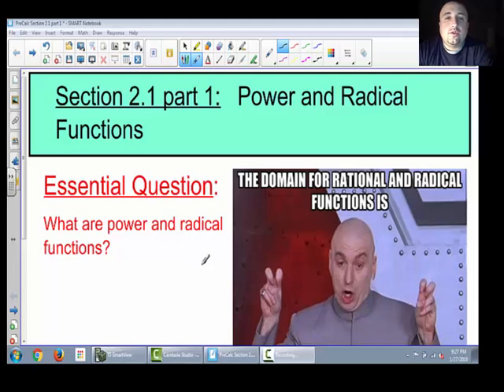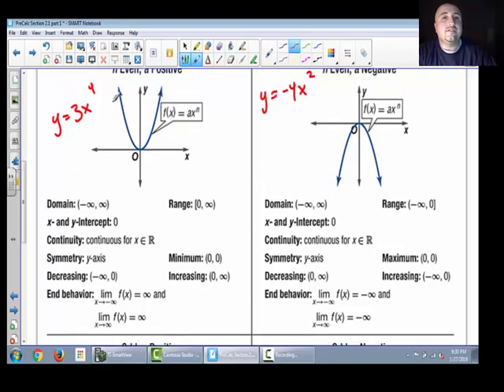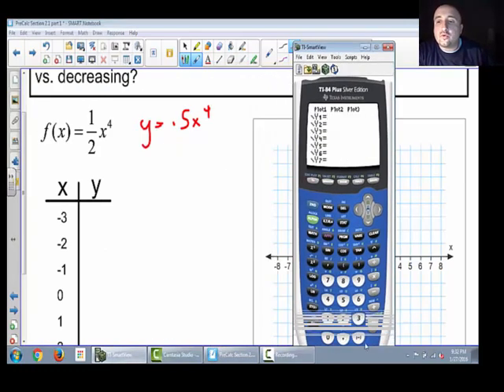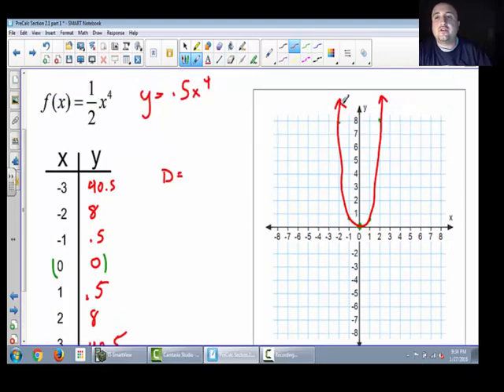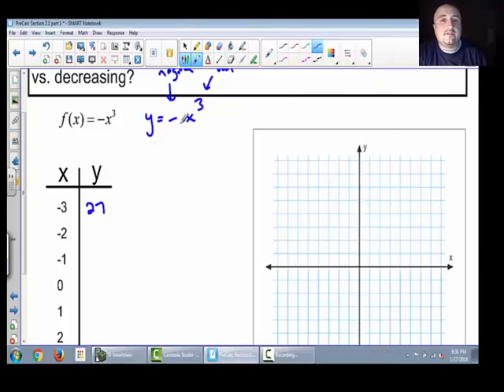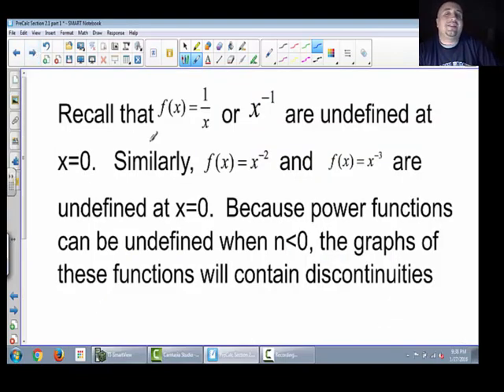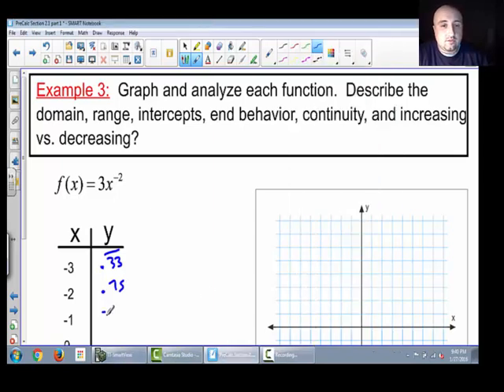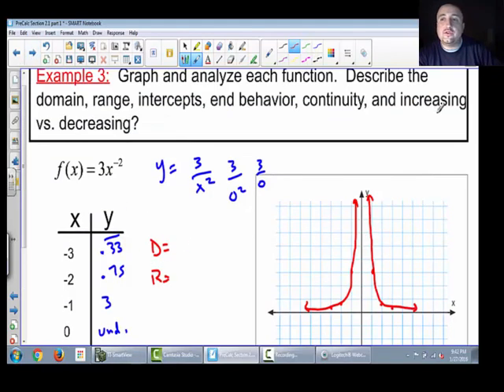PreCalc Section 2.1 part 1